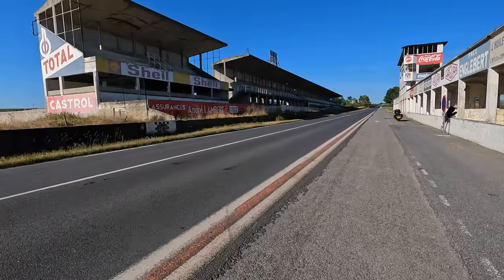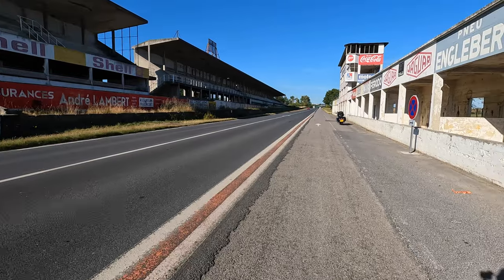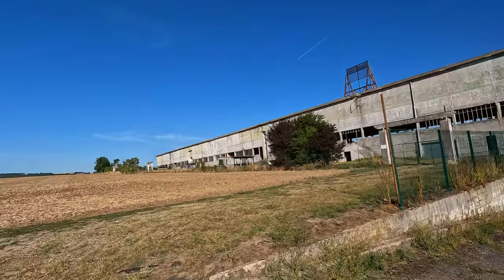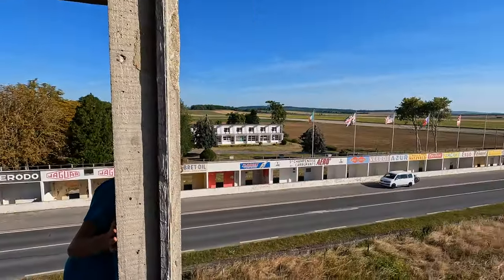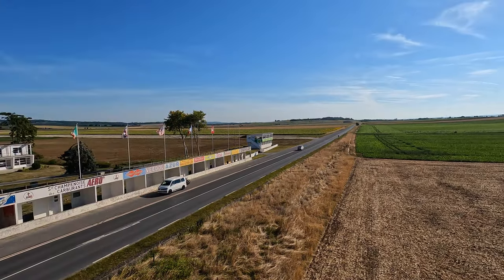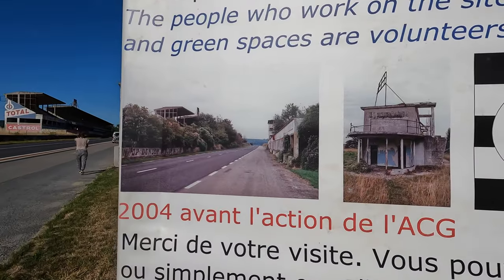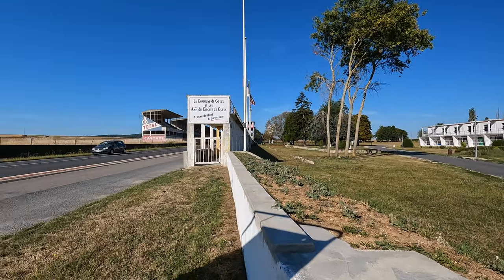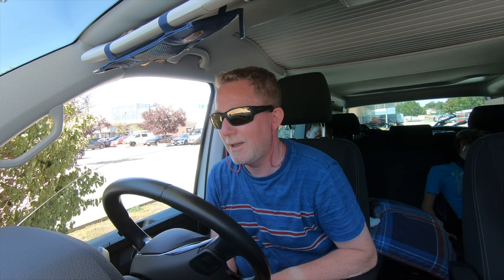VW CALIFORNIA TO FRANCE - To The Jura in our Camper van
VW CALIFORNIA TO FRANCE
In this first video of our summer camper van adventure in our VW California we head off from Newhaven to catch the ferry to Dieppe and then on to the Jura region in France for the beginning of our Summer Trip. We Stop off at the old race track near Reims to explore the evocative ruins and then travel down through France to our first campsite in the Jura region.

Fancy A Campervan Journey T Shirt or merch ? Checkout

So Who are Campervan Journey?

We are JT, Harry, Claire, Sam and Ben, oh and Hunny the Dog. We discovered campervanning in 2015 when we bought our first Volkswagen T5 Combo after seeing many at our favourite campsites.  We were staying with our tent, and dreaming that one day we would have our own Campervan. After much research, we bought and converted our own T5 Kombi to suit our requirements, check out the video on the channel.  We soon discovered that owning a Campervan is a way of life and it is not just about amazing trips round Europe, it’s as much about great days out and family time…

We have been lucky enough to visit some amazing places with our van, many of which we know we wouldn’t have seen if we had not owned it. They instil a sense of adventure and where shall we go into your life.

After 3 years with the T5, we upgraded to a Volkswagen T6 California Beach, our current van, and we continue to enjoy travelling and visiting some amazing places.

We try to make videos to share the good and bad of where we have been and some tips and tricks that we have learnt along the way, as well as reviews of some of the things we have bought to use whilst camping and places we have visited and stayed.

Remember, We believe that buying a Campervan was one of the best things we have ever done !!!

THANKYOU !!!
We would like to say a huge thank you to all of our Subscribers and everyone who watches our videos and for all of the lovely comments, it really does mean a lot to us. It’s great to get the feedback on our videos and great to hear from you.